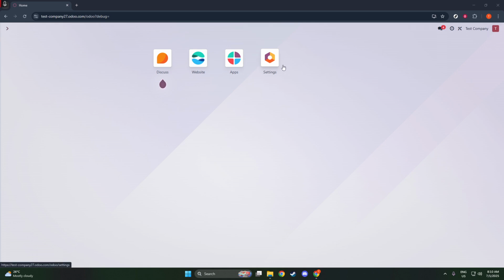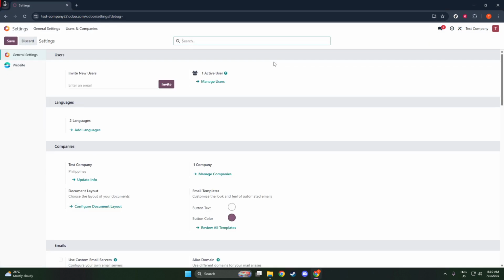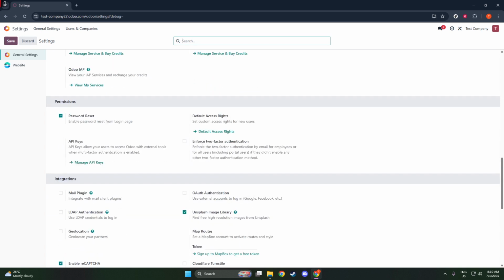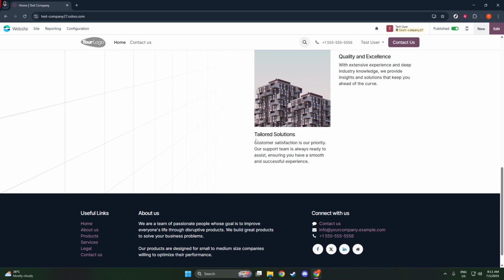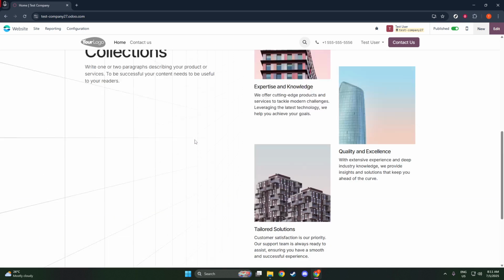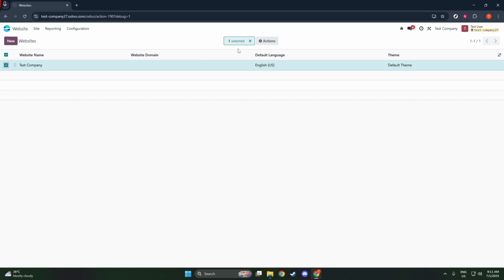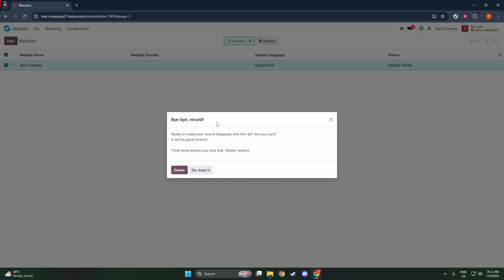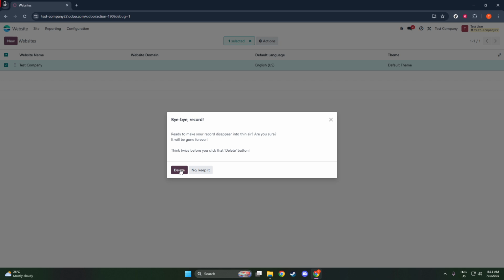How to Delete Odoo Website [2026 Full Guide]